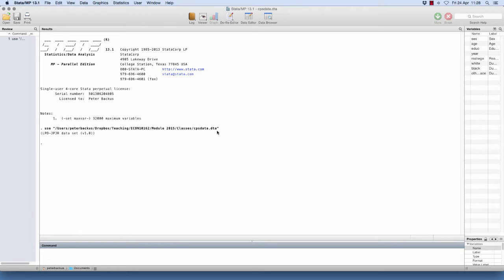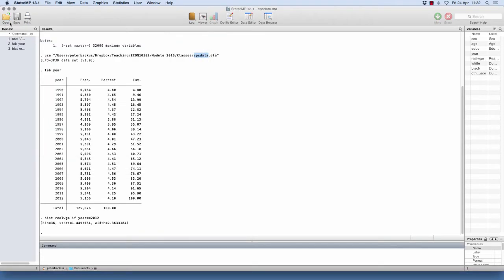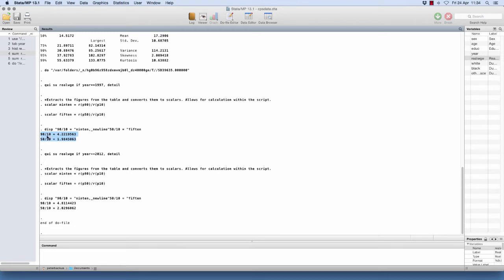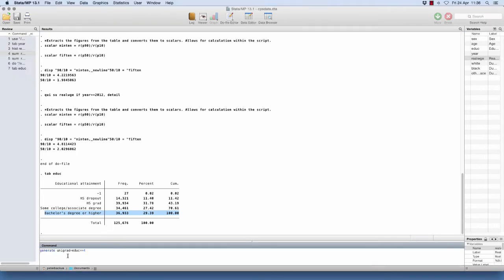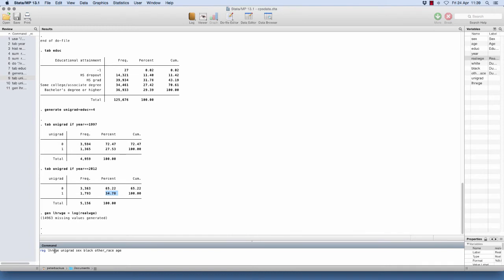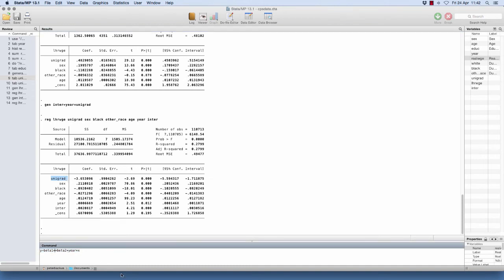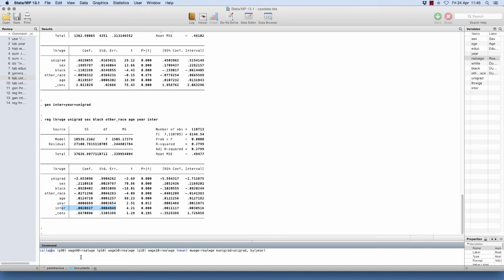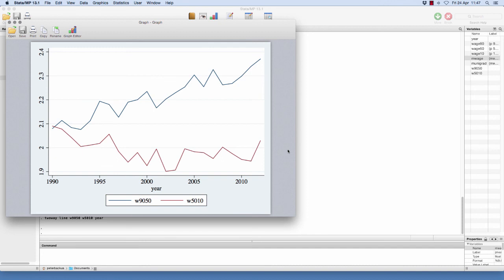ECON10162 Stata Session 3 (2015)